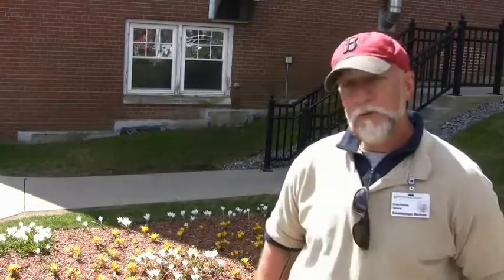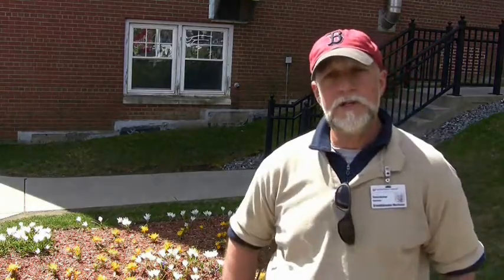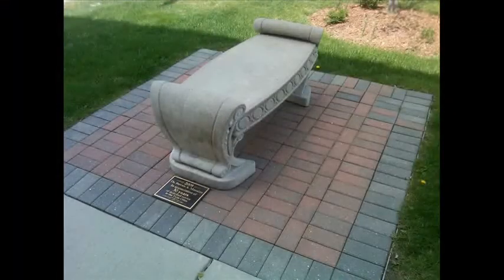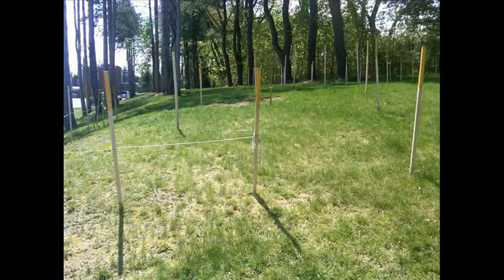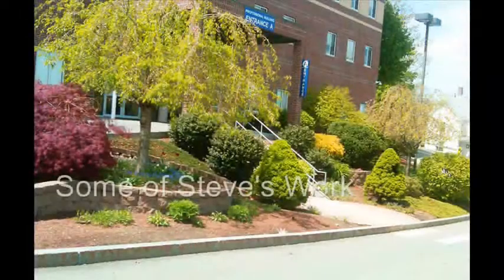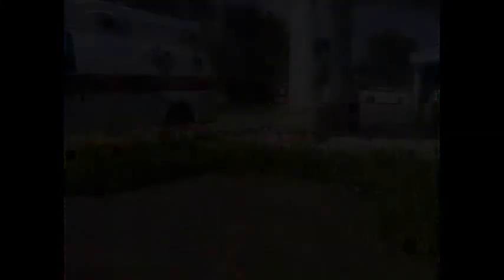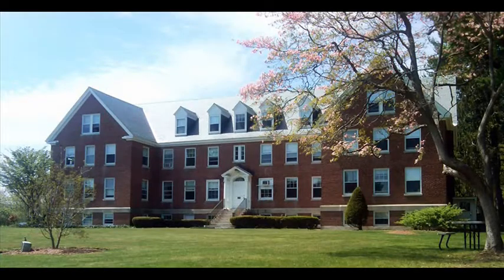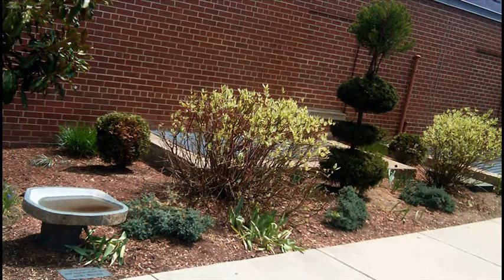Steve Desjean, HealthAlliance Hospital, Groundskeeper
On Red Sox opening day we talked with Steve. He told us about the baseball diamond shaped flower bed he created with white flowers at the corners and at the center to represent the bases and pitcher's mound, how creative is that!, as well as some of his other recent projects. If you see Steve around taking care of the grounds let him know you like his work and appreciate him making HealthAlliance a beautiful place. Thank you Steve for all your hard work!